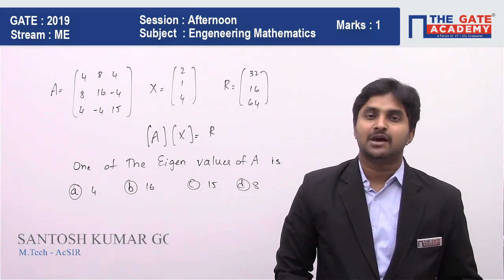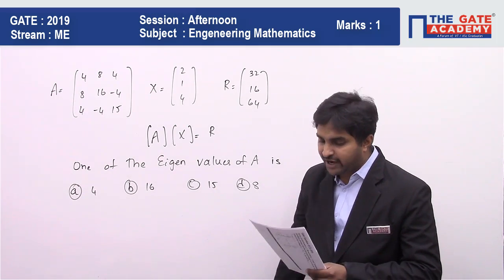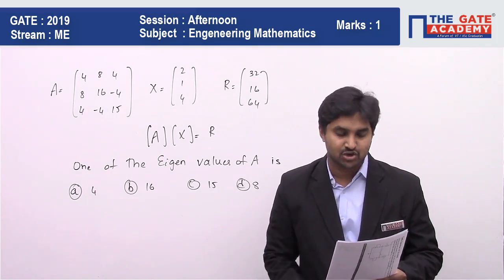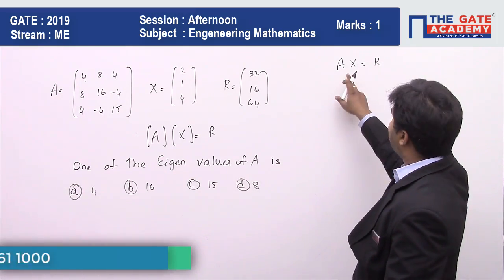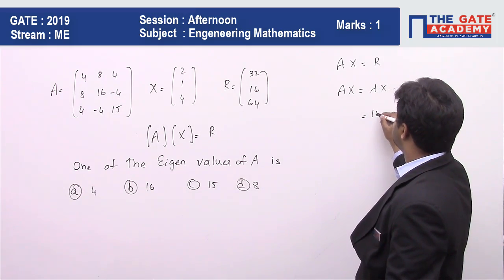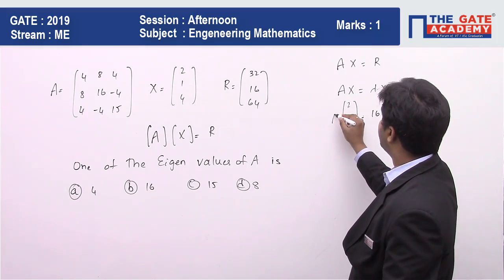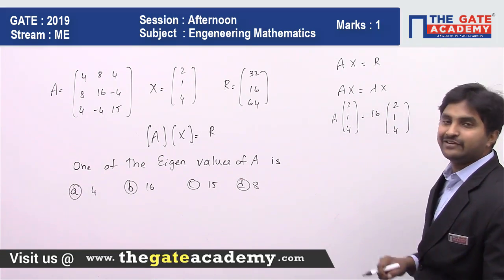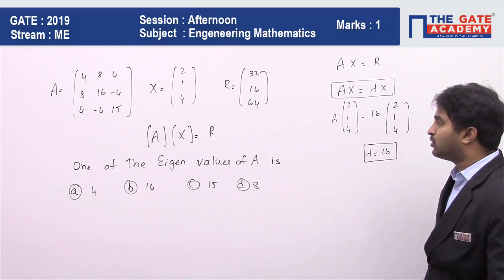GATE 2019 Answer Key - Paper Analysis for Mechanical (Afternoon Session) | Engineering Maths - 06